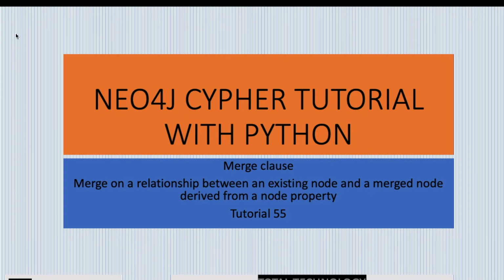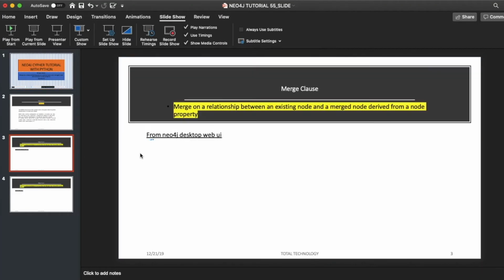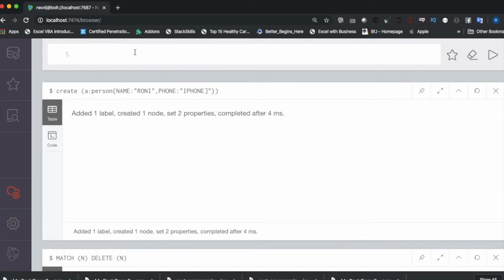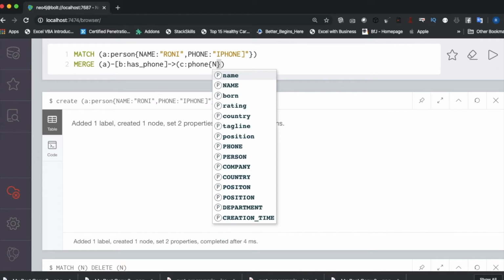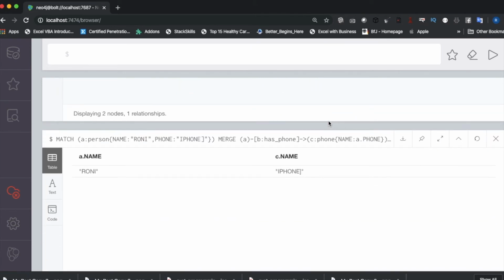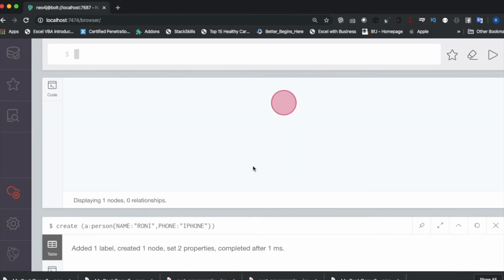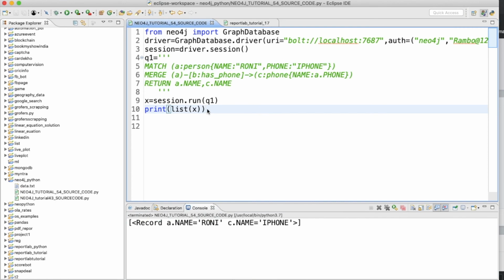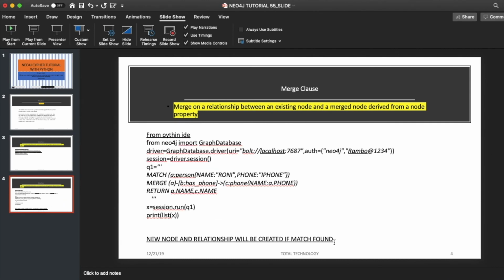NEO4J|NEO4J TUTORIAL|Neo4j Python|Neo4j Graph Database|MERGE Reationship from existing node|PART:55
NEO4J
NEO4J TUTORIAL
NEO4J PYTHON
NEO4J CYPHER